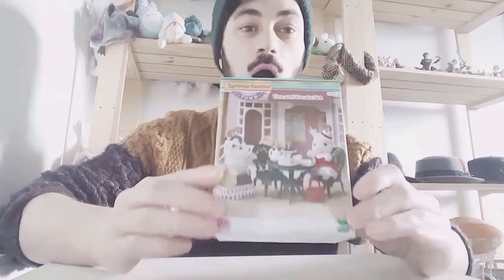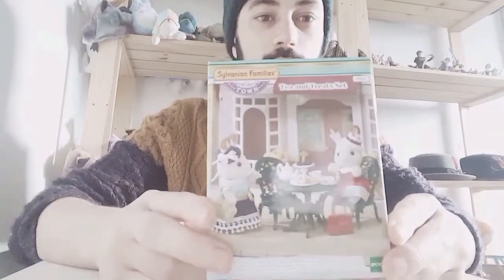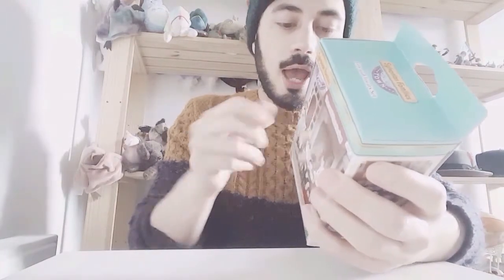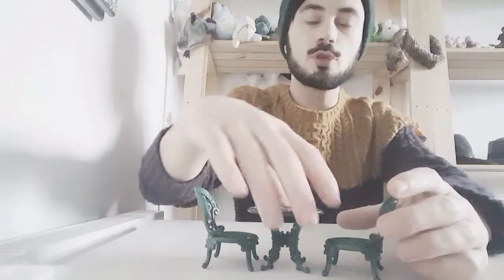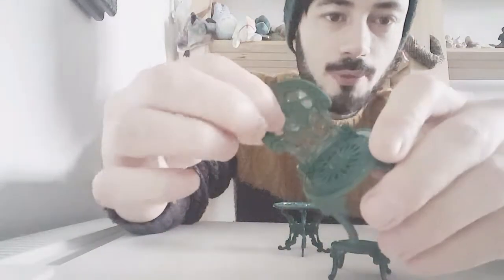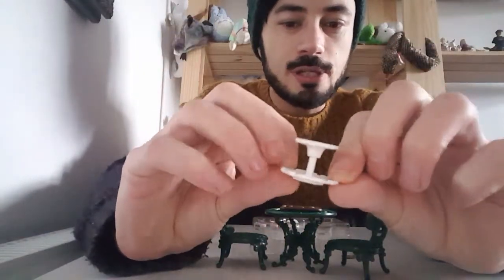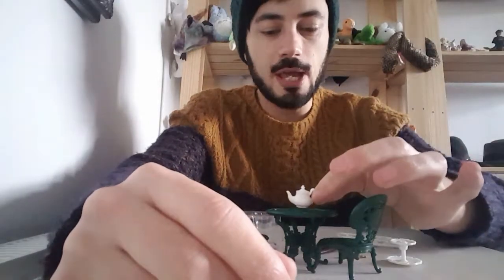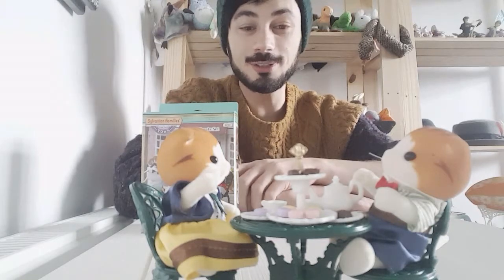New Sylvanian Families Tea and Treats Table set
The New Sylvanian Families tea and treat set part one hope you enjoy this video for more new Sylvanian Families will be on its way so please subscribe and like this video to see more toy hunts toy reviews show and tells.

Here are some links to buy the tea and treat set and the maple cats.

Tea and treat set

Maple cats

Sylvanian Families